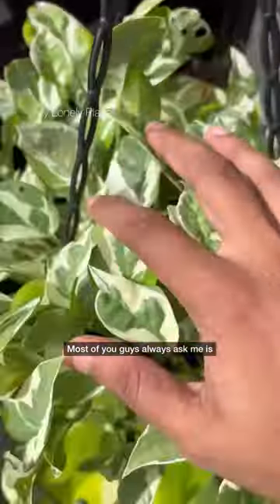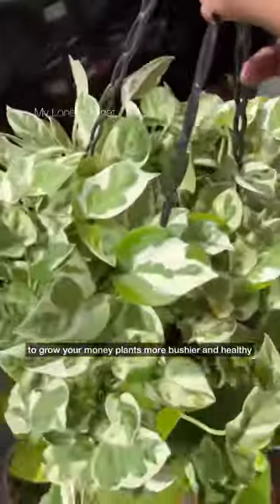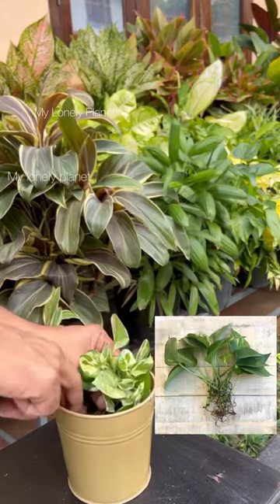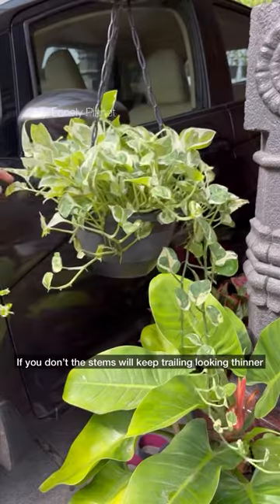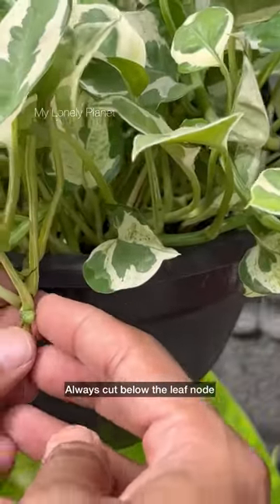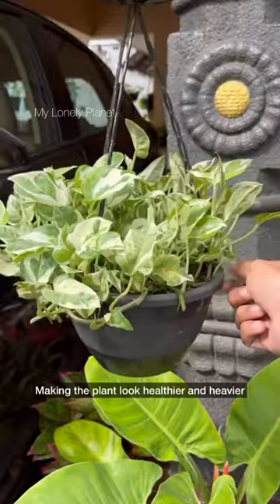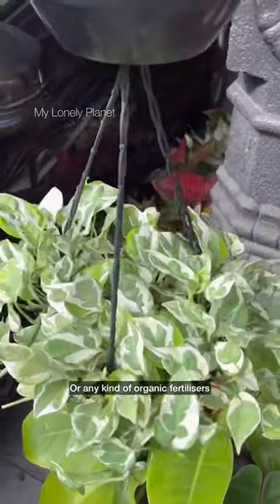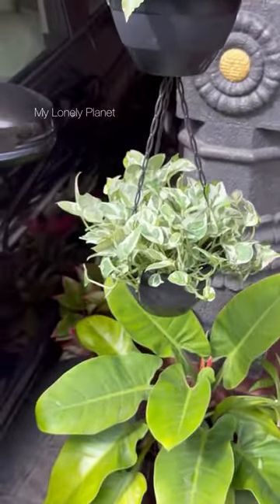How to grow money plants bushier in hanging baskets